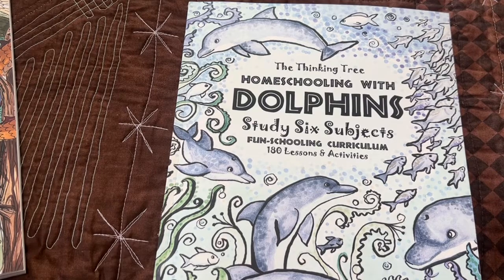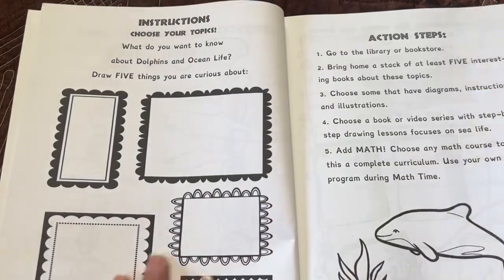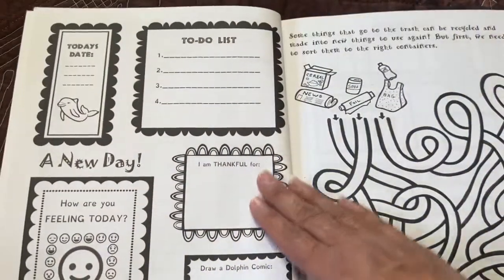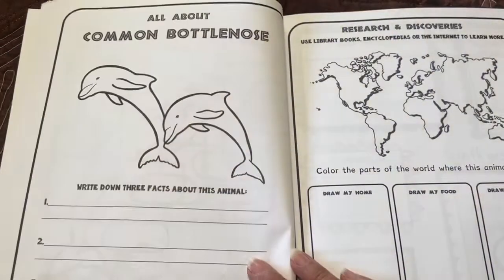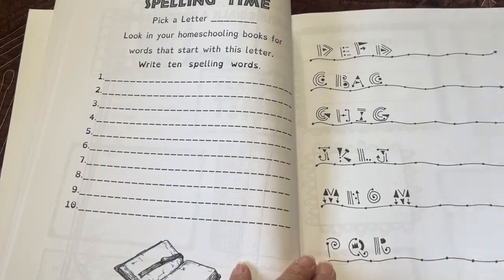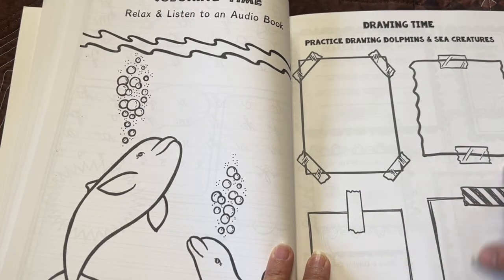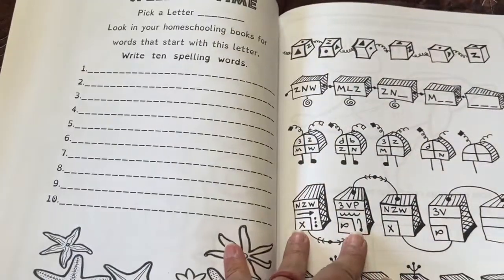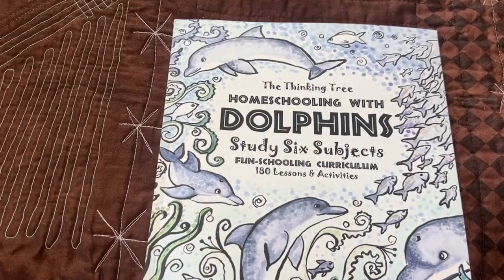Homeschooling with Dolphins by The Thinking Tree Flip Through 🐬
This unit study covers 6 different subjects and can be used for a complete curriculum for Grades 2 - 6! You will need to add library books, your favorite math program, and videos about the ocean to make this course complete. You can use this book is different ways to meet your homeschooling needs. Most kids would use this book for all their homeschooling two or three days a week, using 8 pages per day to last a full semester. Some kids will use one page a day to last an entire school year.

🌷Double sided tape I use
🌷Gel pens that I love and use 😍
🌷Colorit Glitter Gel Pens
🌷 Reaeon 100 Glitter Gel Pens Colored Pencils (Amazon brand) Colored Pencil Wrap

This is an adult channel for moms to flip through journals, books, and adult coloring books!